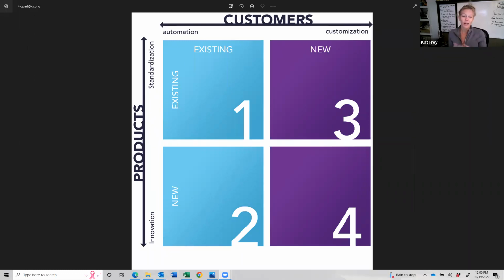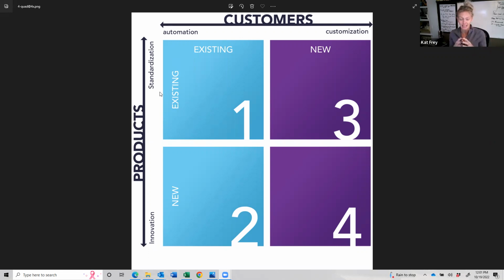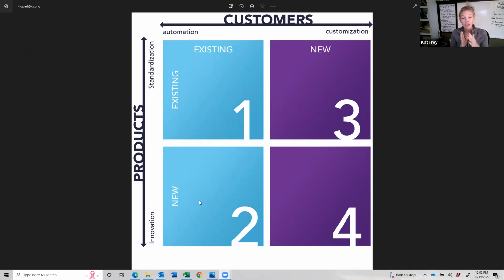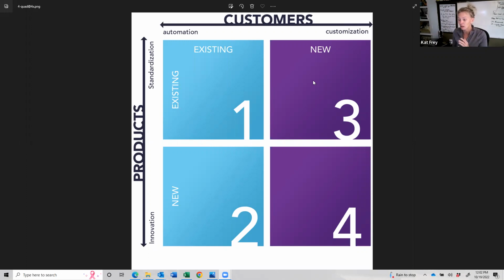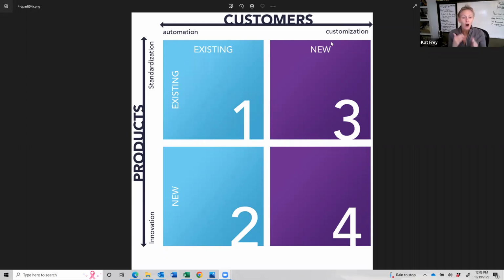How to ROLL a new Product or Service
Are you struggling to get good traction on rolling new products or services?
Are you trying to diversify your offering?

This quadrant is a good place to consider how you roll a product or service out to potential clients.

Follow us for more quick training videos for your business!